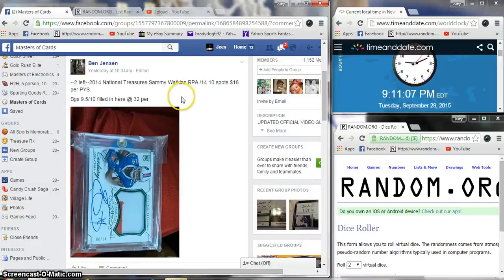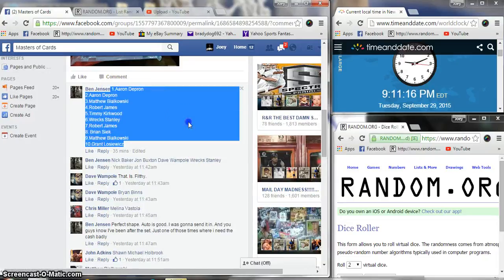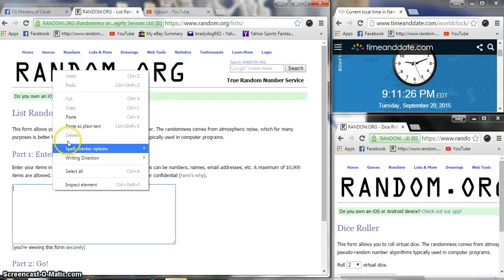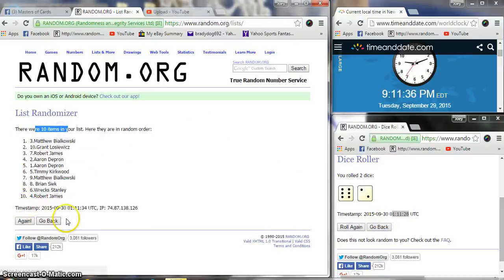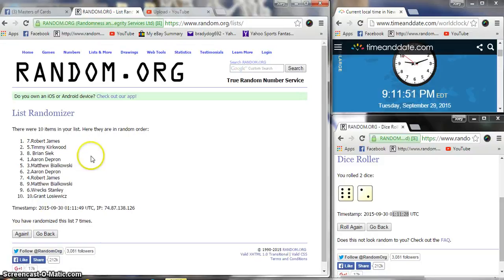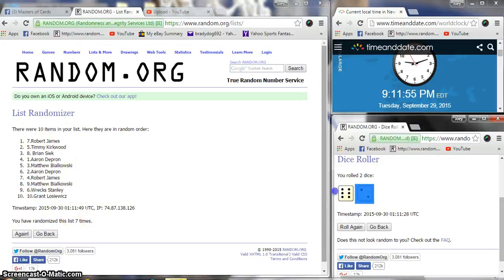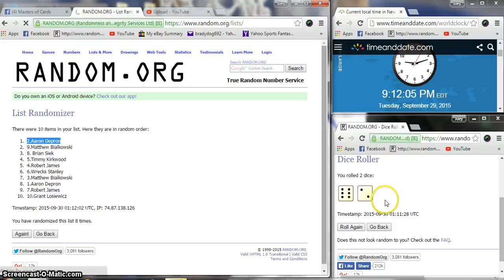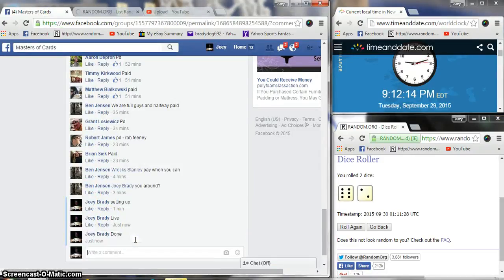Ben Jensens Sammy Watkins NT RPA